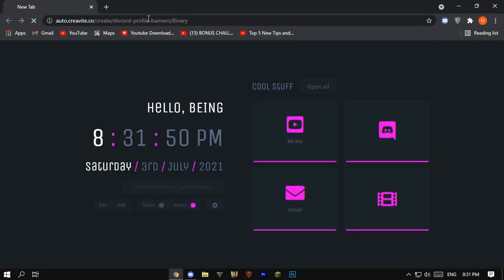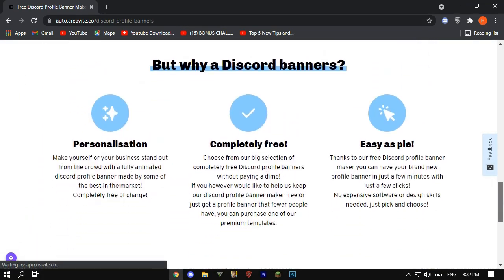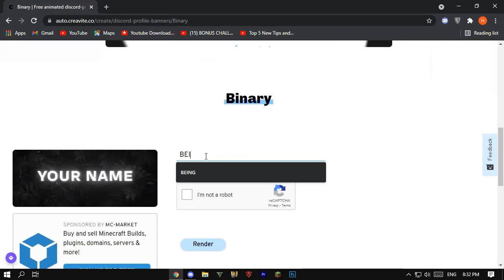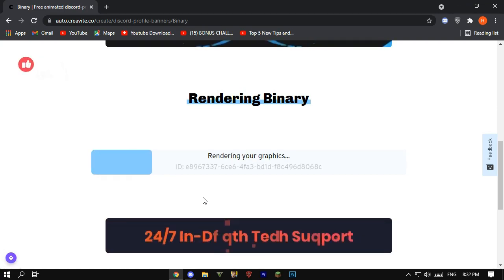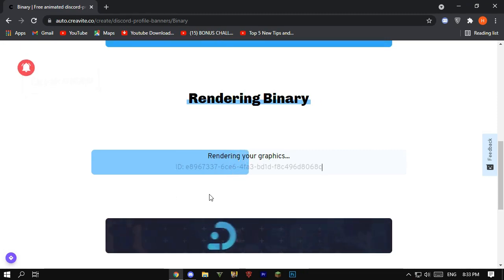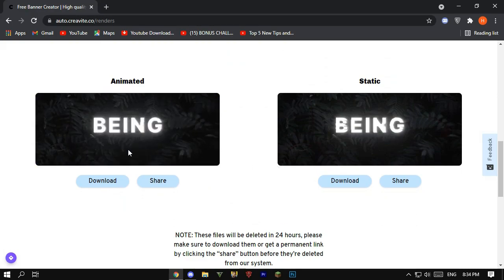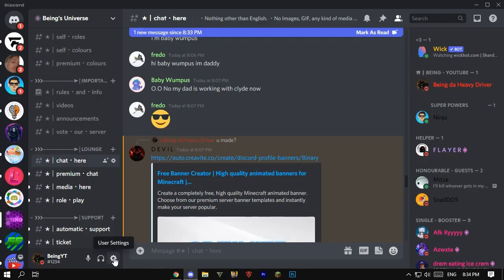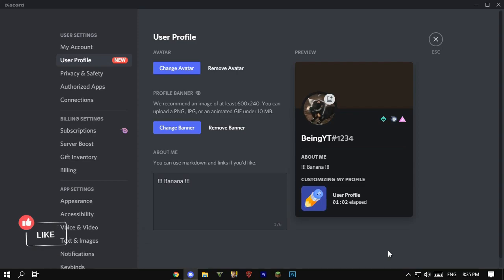Create Custom Animated Banners For Discord Profile 2022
Hey! So now you can make your own custom animated banner for your Discord profile. I hope you will like the video.

Timestamps🕒
00:00 Intro
00:15 Making Animated Banner
00:56 Adding Banner To The Profile
01:13 Outro